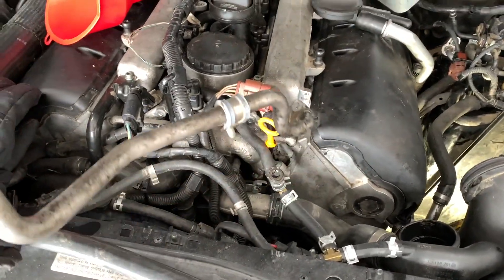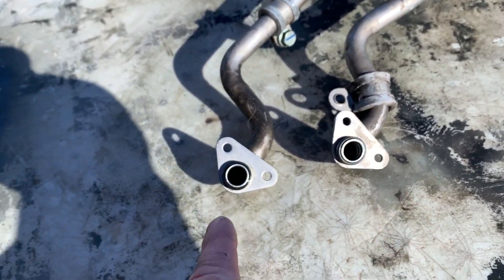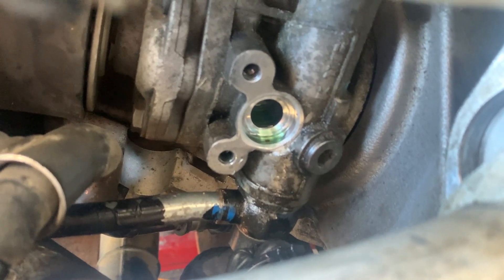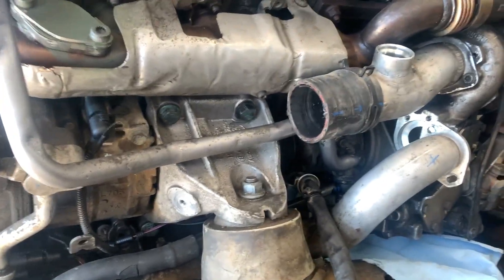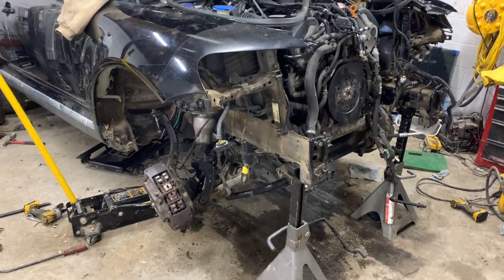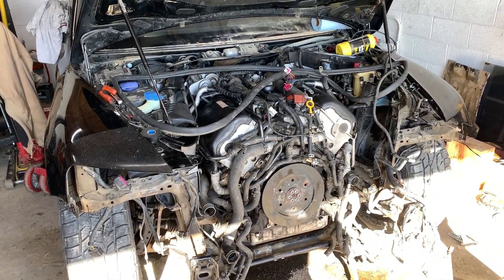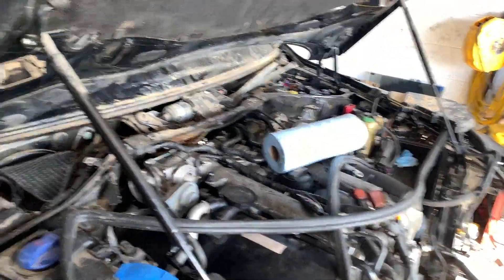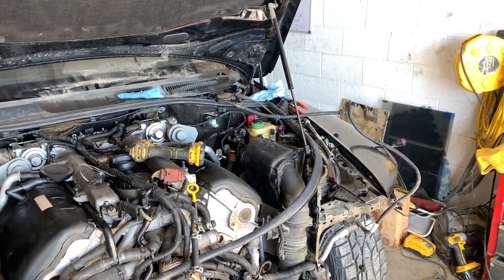VW Touareg V10 TDI Engine Swap (Part 7) "Fixing The Power Steering Leak"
We locate the power steering leak on our 2004 VW Touareg that we are doing an engine swap and repair it along with some damaged threads, then work at reinstalling the engine.